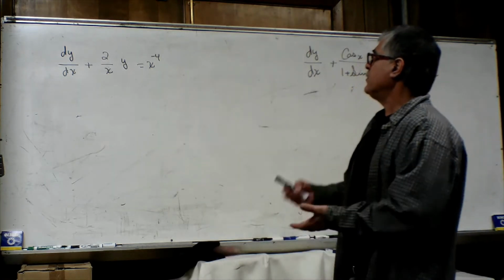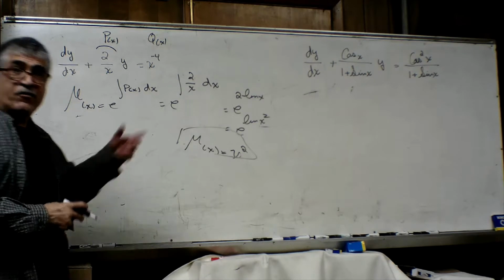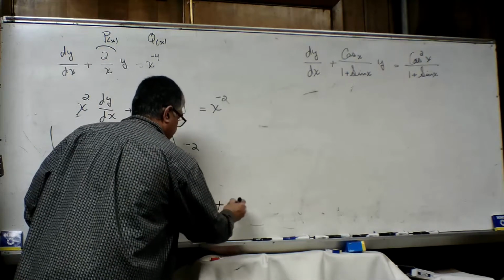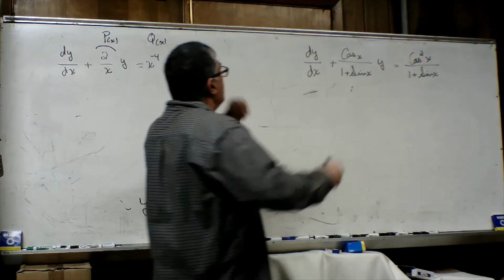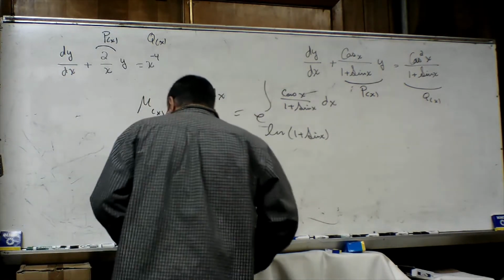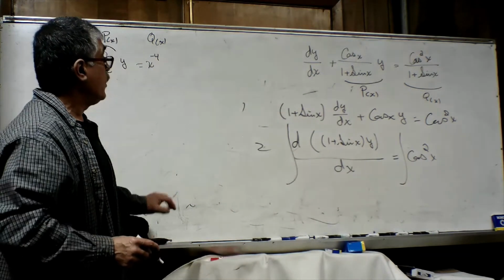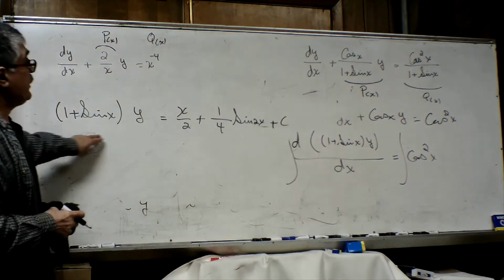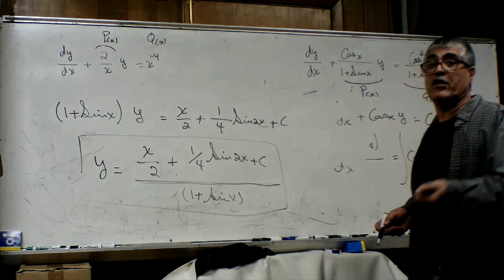HOW TO SOLVE FIRST ORDER LINEAR DIFFERENTIAL EQUATIONS - 2 EXAMPLES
AFTER FINDING THE INTEGRATING FACTOR:
STEP 1 - MULTIPLY THE EQUATION BY INTEGRATING FACTOR.
STEP 2 - SIMPLIFY
STEP 3 - INTEGRATE BOTH SIDES